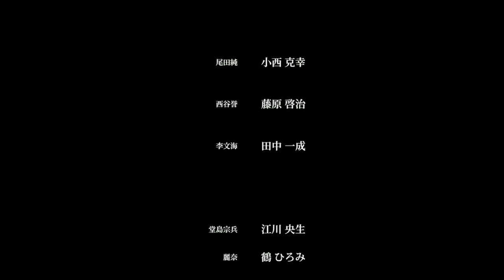Resident Evil 2 - Full Playthrough (2019)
Ehhhh heheheheh